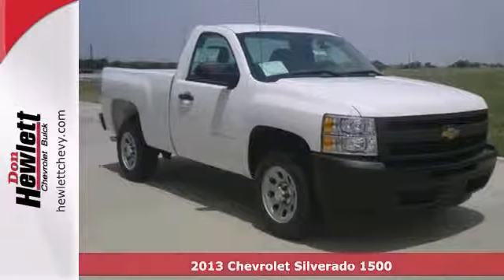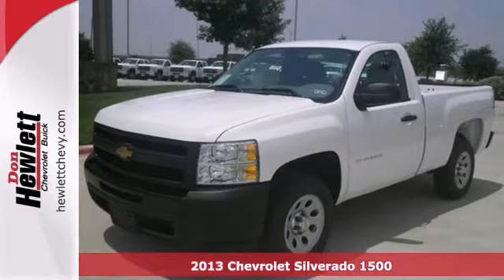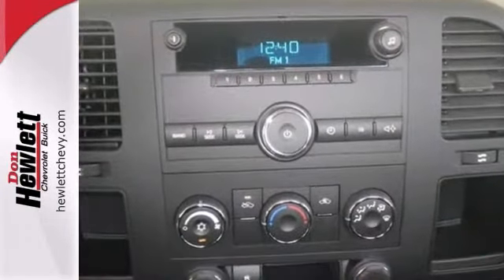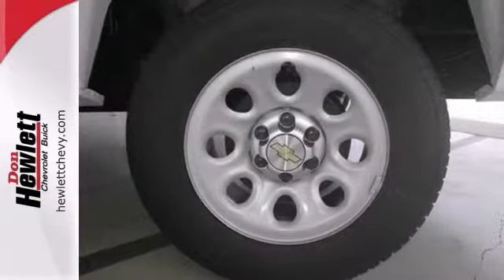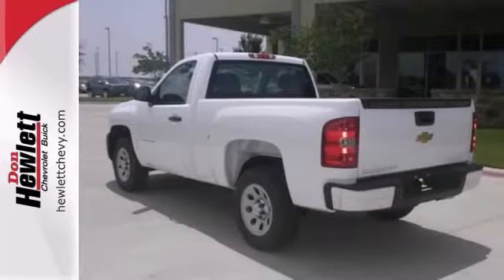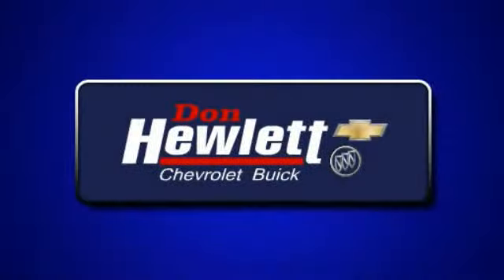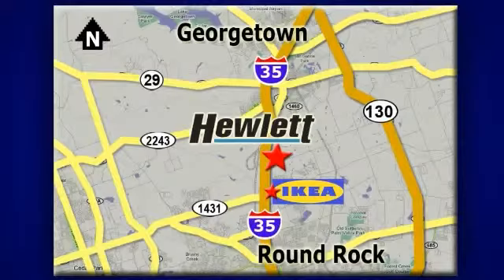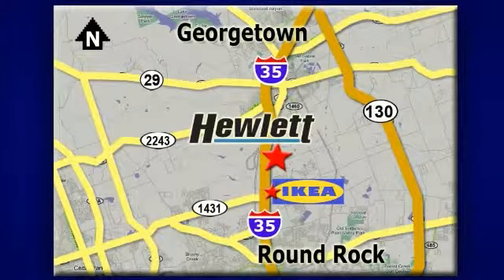2013 Chevrolet Silverado 1500 Austin Round-Rock Georgetown, TX #132201 - SOLD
Year: 2013
Make: Chevrolet
Model: Silverado 1500
Trim: Work Truck
Engine: 4.3L V6
Transmission: Automatic 4-Speed
Color: Summit White
Interior: Ebony w/Cloth Seat Trim
Stock #: 132201